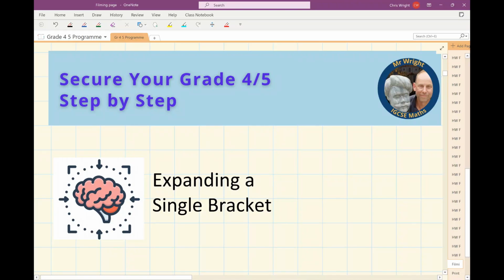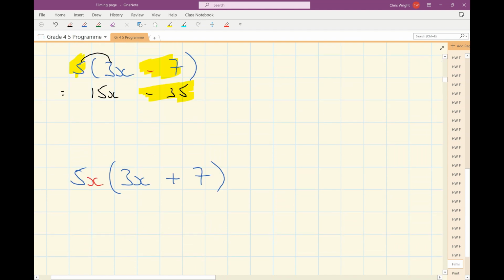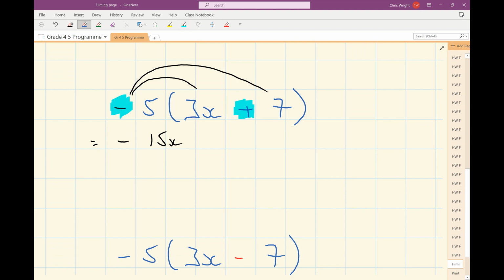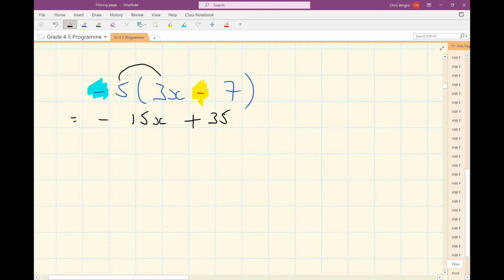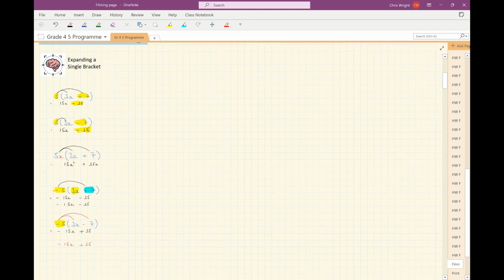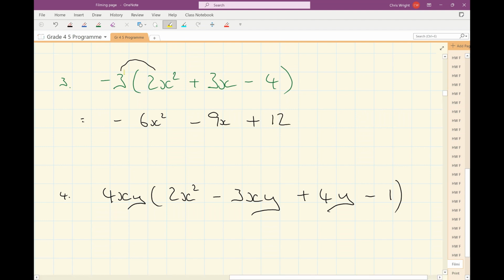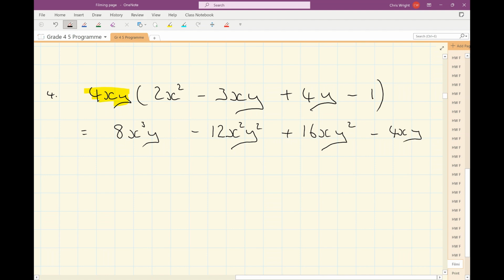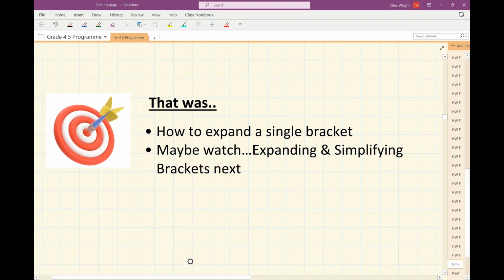How to Expand a Bracket – Secure Grade 4/5 | IGCSE & GCSE Maths